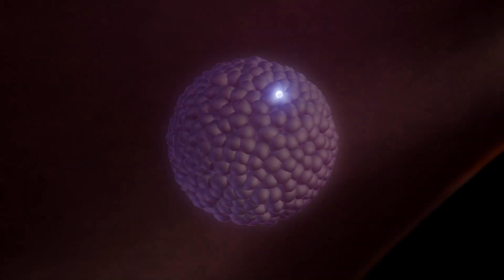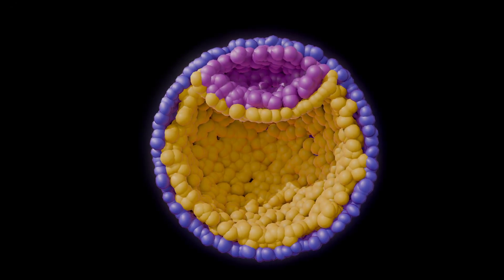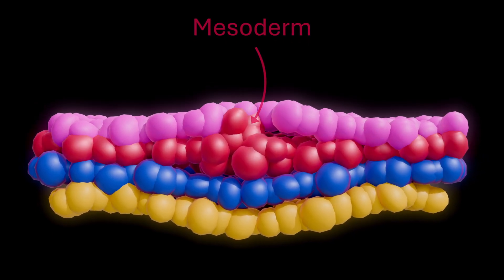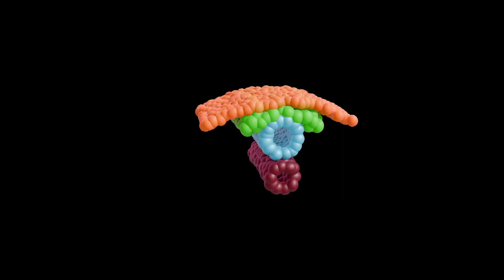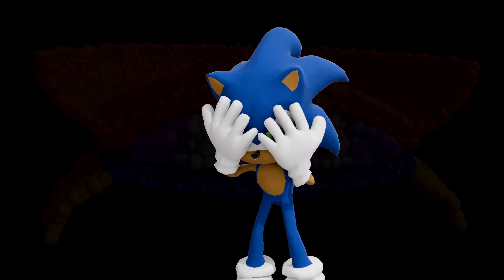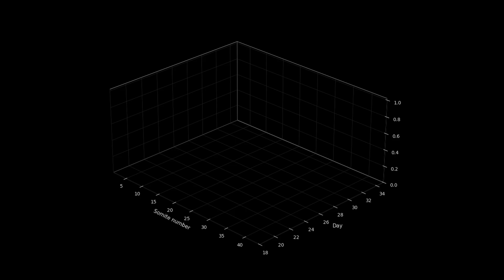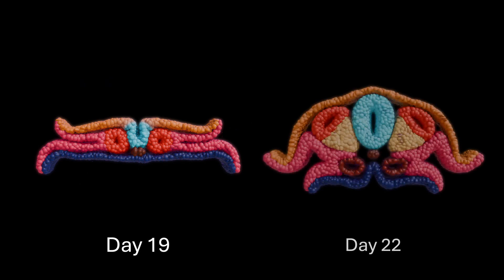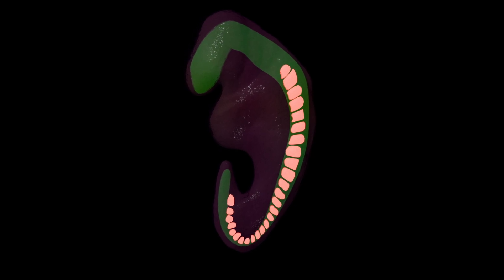Gastrulation, Neuralation, and Somites!!! | Animated Embryology Series (Part 1.2)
Hey everyone and welcome back! In this episode of our animated embryology series, we move into one of the most pivotal chapters of development: gastrulation, neurulation, and the formation of somites.

We’ll watch the flat embryonic disc transform into three germ layers, see how the notochord sets up the body’s first axis, and follow the neural plate as it folds into the neural tube. From there, we’ll explore how somites emerge in sequence to lay out the body’s segmentation and future vertebrae.

This stretch of weeks three and four is where the embryo’s blueprint truly comes alive!

As always, I hope you find it helpful and maybe even a little inspiring.

Cheers,
Kaleab